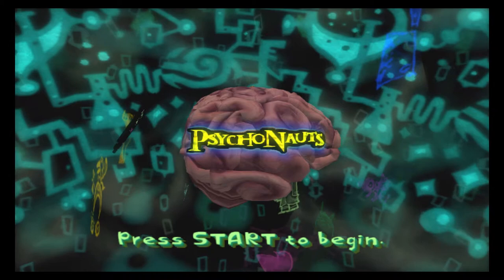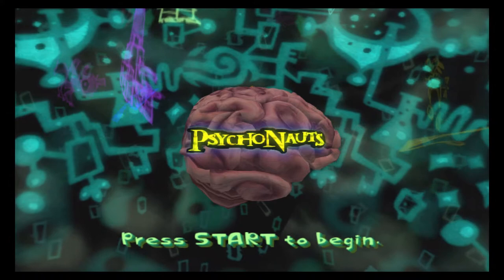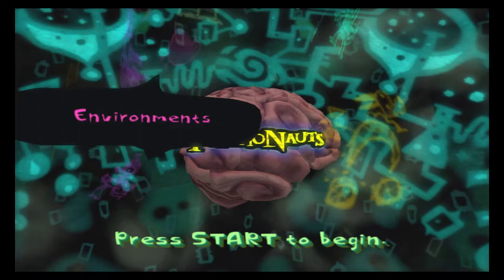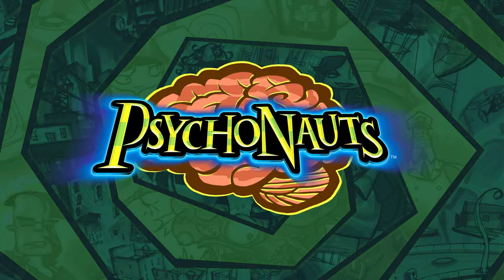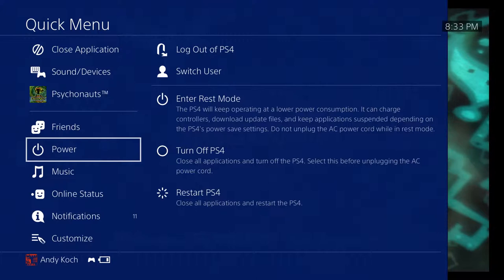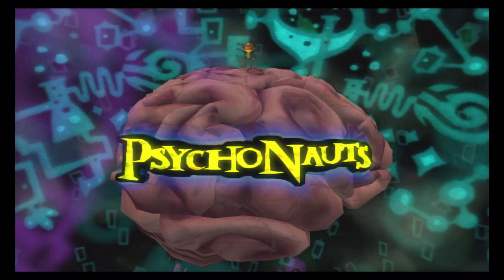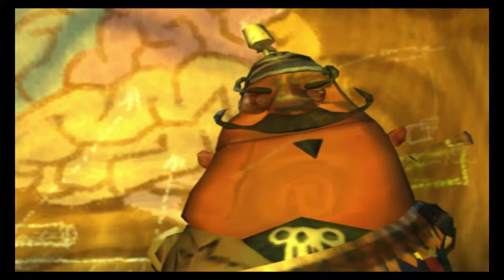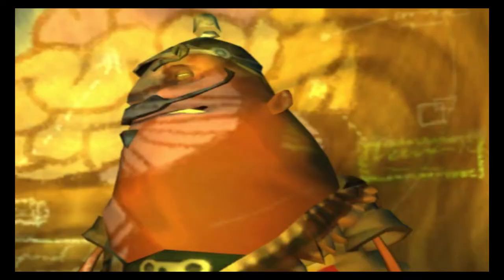PsychoNauts - Chapter 1: Just Press Start!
Our very first video!  We are so happy to share our memories with the internet.  We experience some...difficulties in our first episode.  We hope you enjoy!